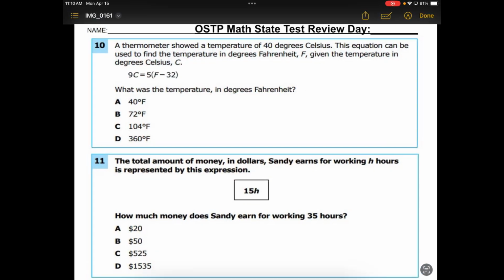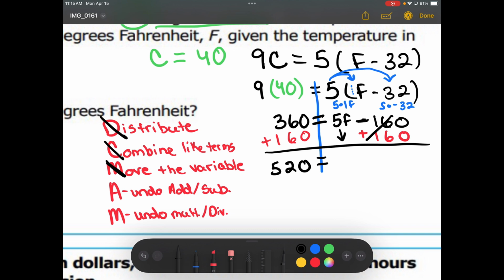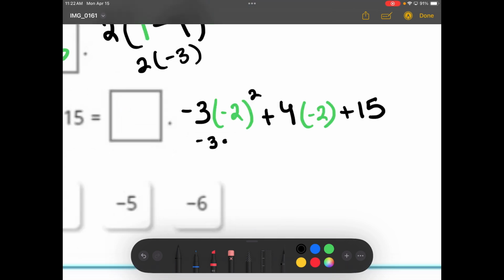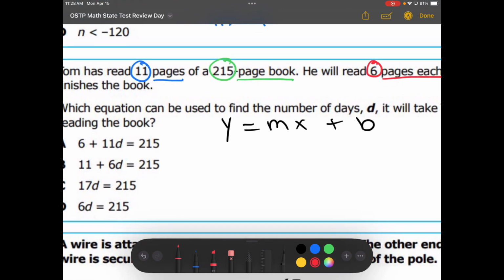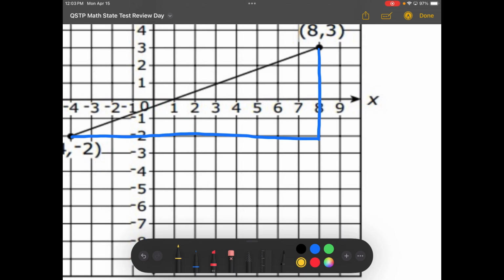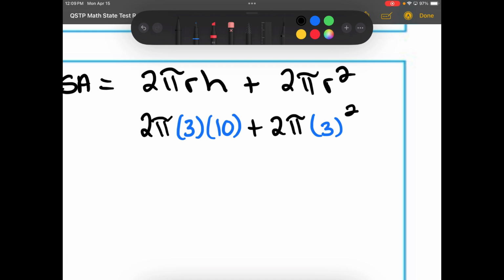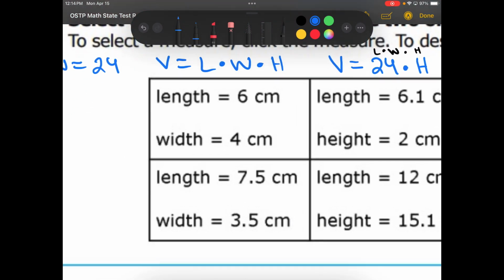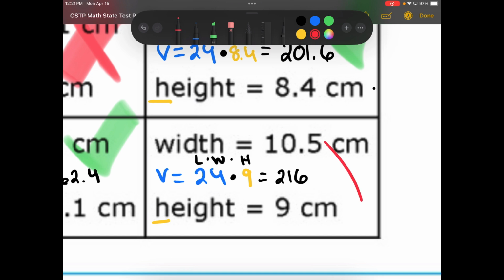April 16, 2024